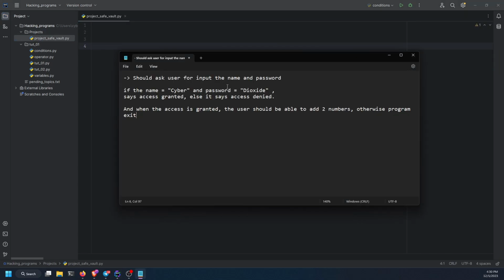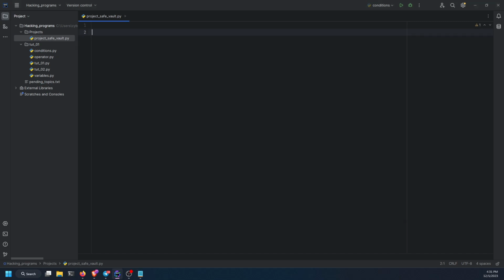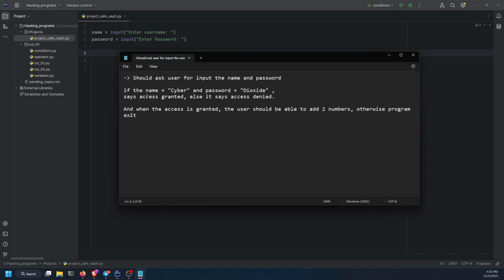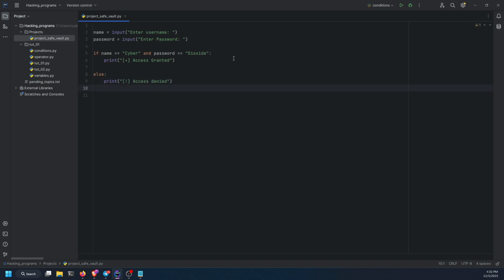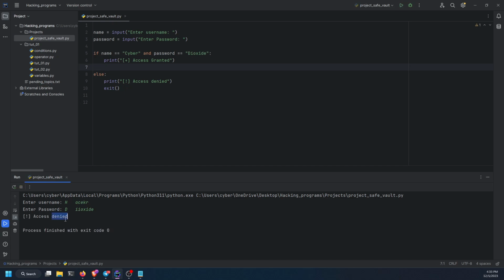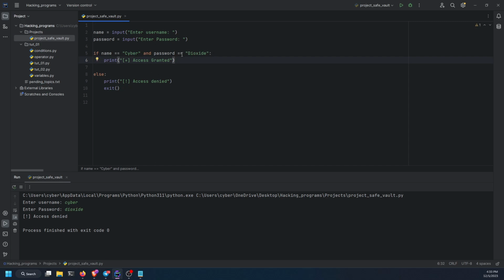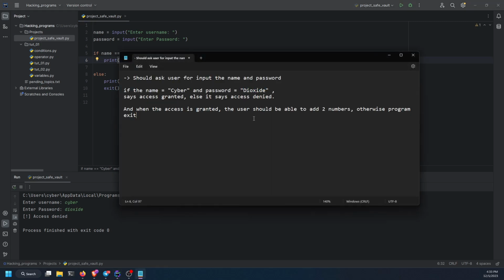"Python Project - Safe Vault Simulation - Access Granted or Denied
🔒 Ready for a hands-on Python project? Join us in creating a simple Safe Vault simulation where conditionals rule the game! 🌐 In this video, we'll guide you through the steps of building a program that prints "Access Granted" or "Access Denied" based on user input.

🚀 What you'll learn:

    Implementing if-else statements for decision-making.
    Taking user input to simulate entering a secret code.
    Creating a basic, yet effective, Safe Vault program.

Perfect for Python beginners, this project provides a practical application of conditionals in a fun and interactive way. Get ready to code your own Safe Vault and watch the magic unfold! 💻🔐

A student and a part time developer | cyber security engineer